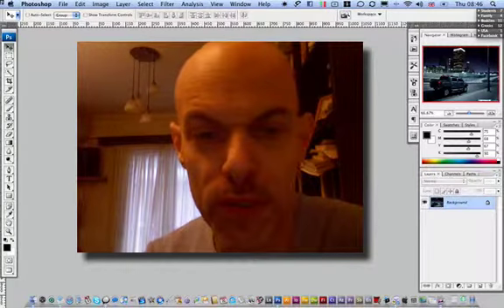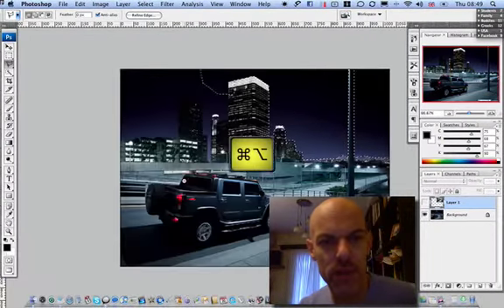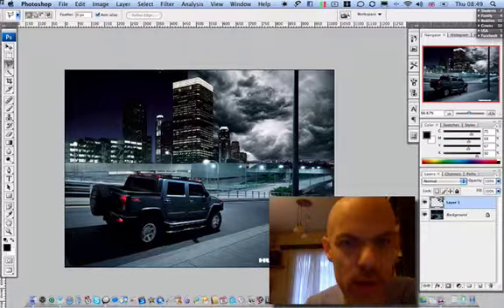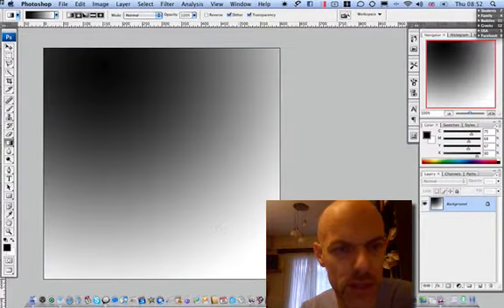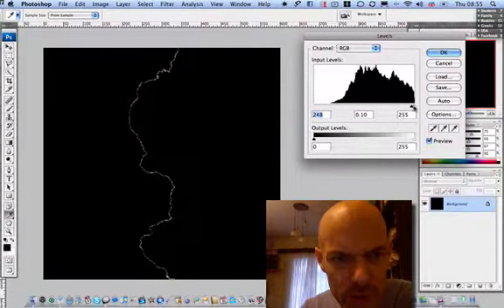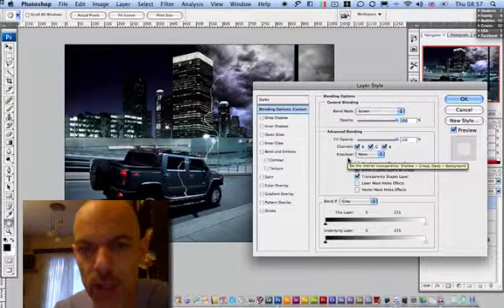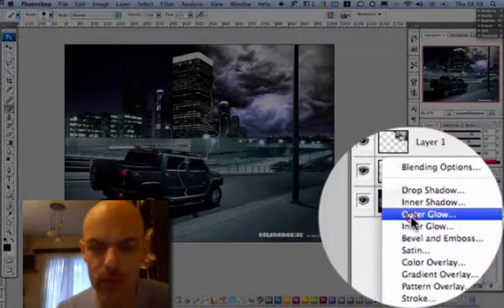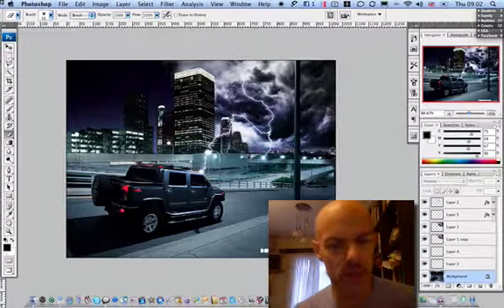Lightning Effect - Video Tutorial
Here is the next video tutorial of the lightning effect. How to add an effective lightning effect to an image.